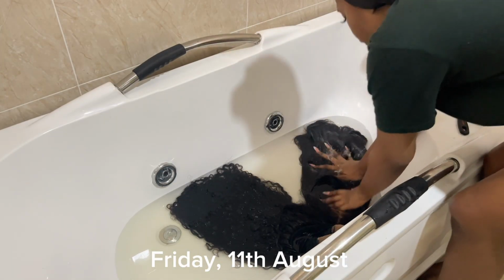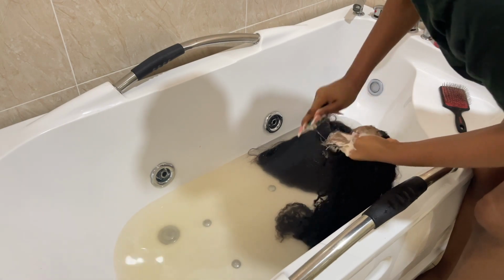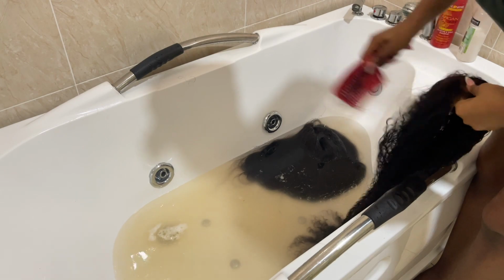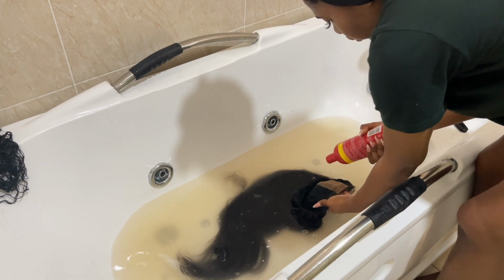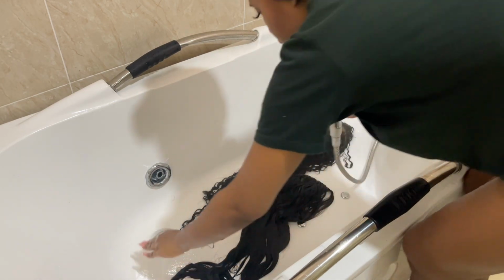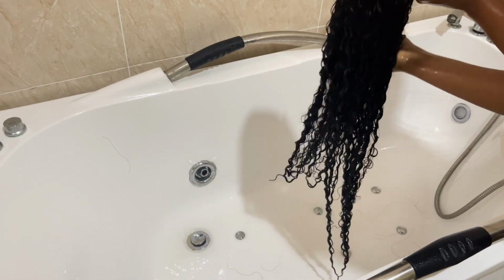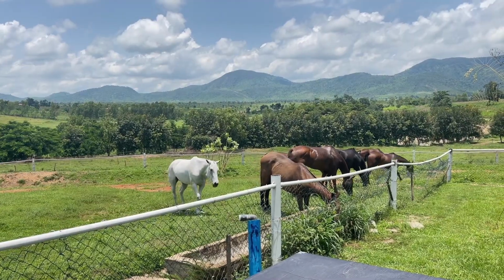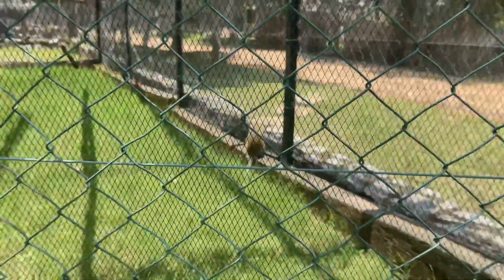WEEKLY VLOG| Hair revamping and styling, Laundry, Daycation.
Hey babes! I've been so occupied with business but here Is a step by step mini tutorial on how I revamp my deep wave and bone straight wigs. Forgive me for not giving details of my dayacation and other activities. Let's catch up weekly!
Love ya!